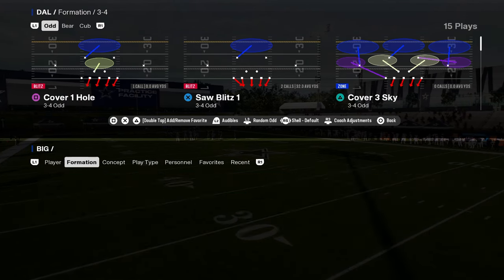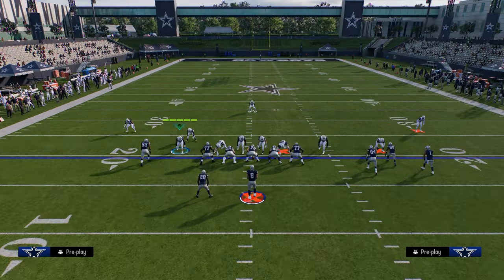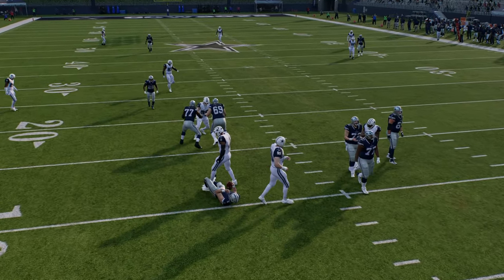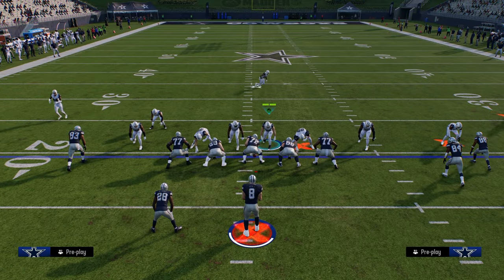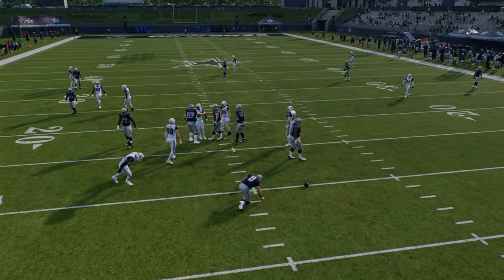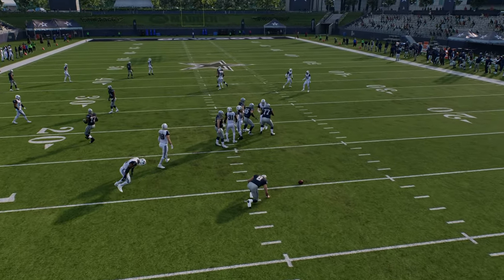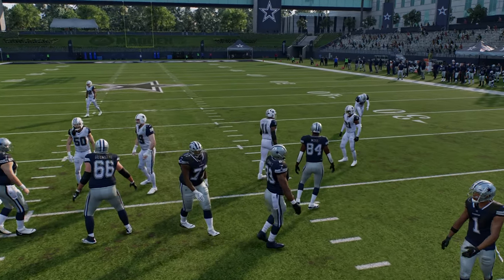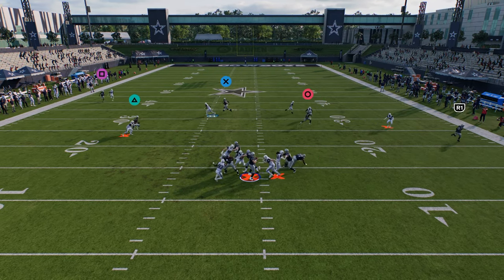How EA Made DBL Mug BETTER